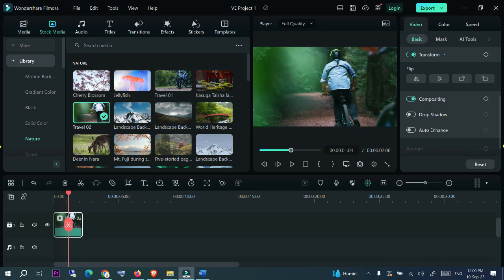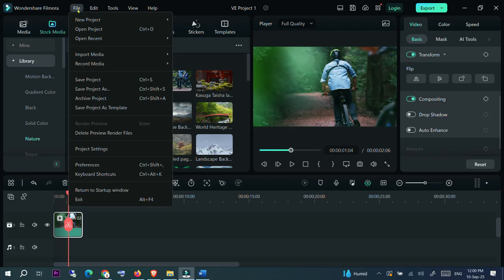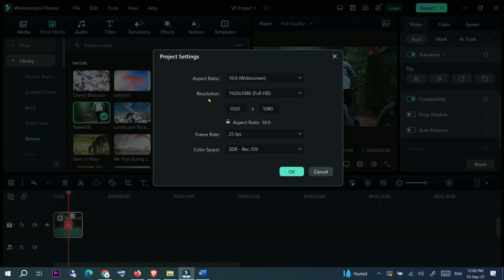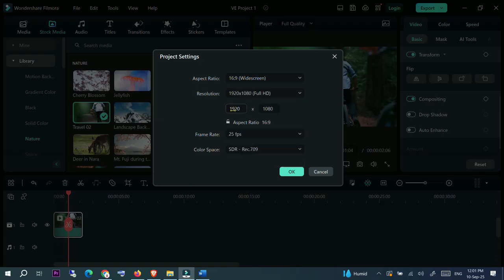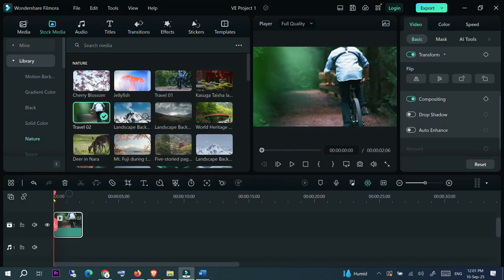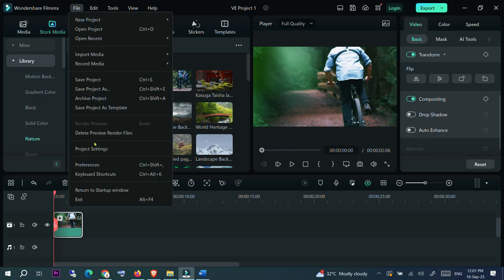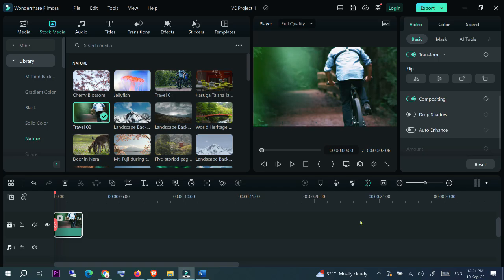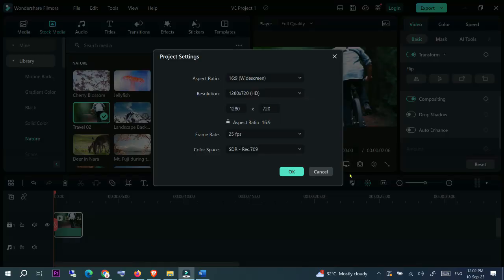Change Video Resolution in Filmora (4K, 1080p, 720p)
🎬 Want to know how to change video resolution in Filmora? Whether you need 1080p, 4K, or 720p, Filmora makes it simple to adjust and export your videos in the resolution you want.

In this tutorial, you’ll learn:
✅ How to set video resolution before starting a project
✅ How to change export resolution (4K, 1080p, 720p, etc.)
✅ Tips to maintain video quality while resizing
✅ Best resolution settings for YouTube, social media, and more

With just a few clicks, you can easily optimize your video quality for any platform using Filmora.

👉 Watch till the end to learn how to edit smarter and export in the perfect resolution!

3. Join the journey – new videos coming soon!